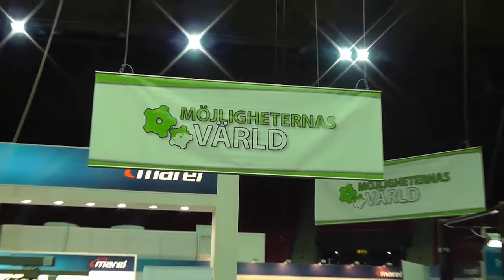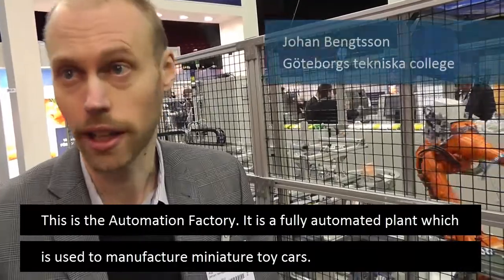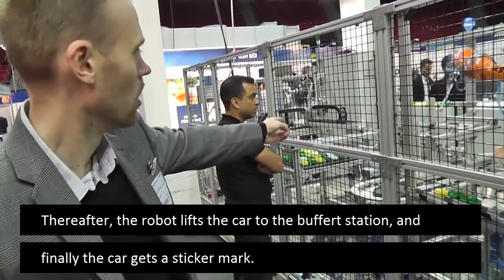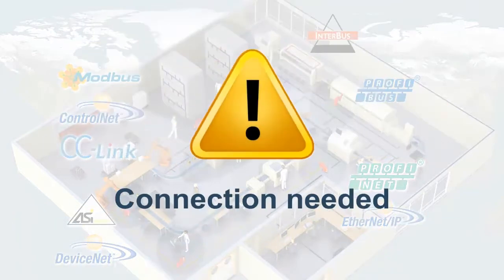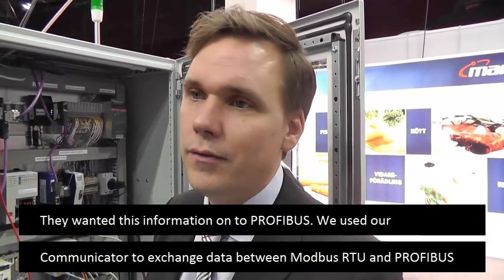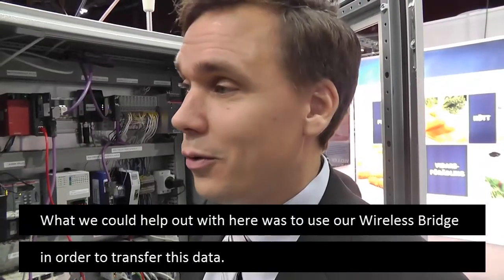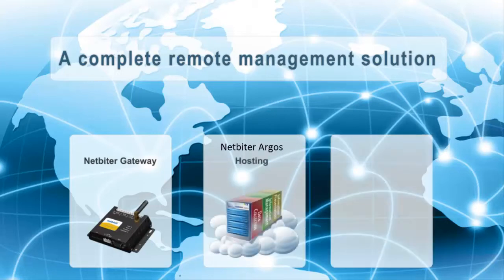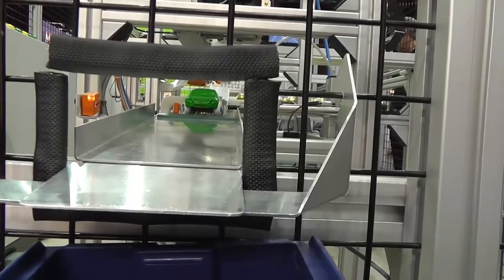Connecting devices at the World of Opportunities, Scanpack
How HMS solutions connect different devices a miniature car plant at the World of Opportunities at the Scanpack tradeshow in Gothenburg. Learn more about Anybus products and solutions here: